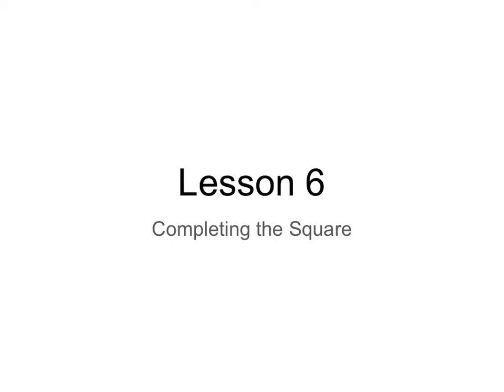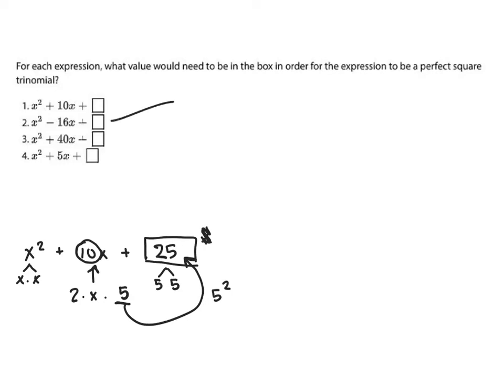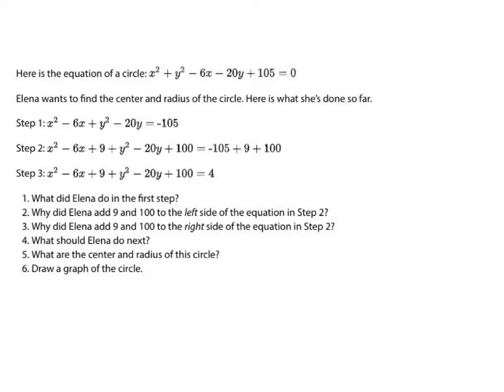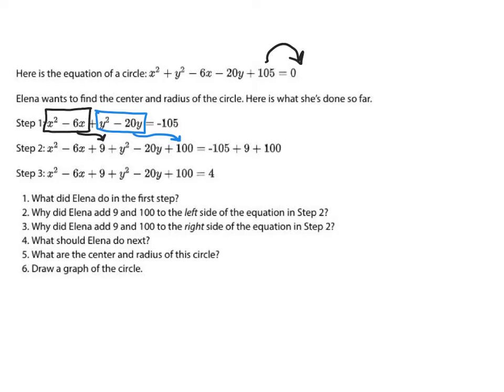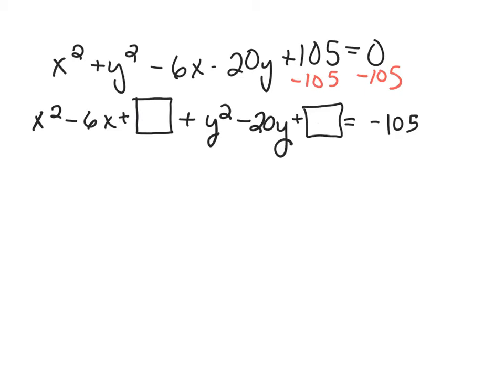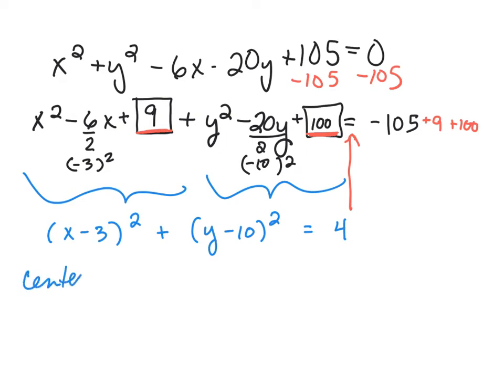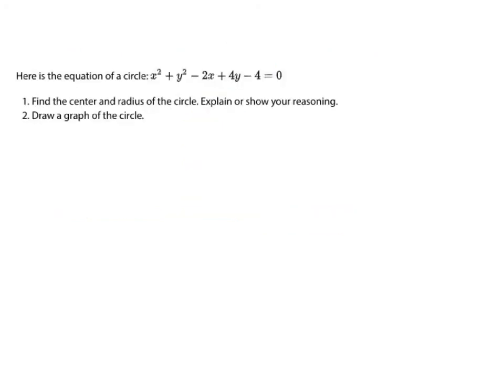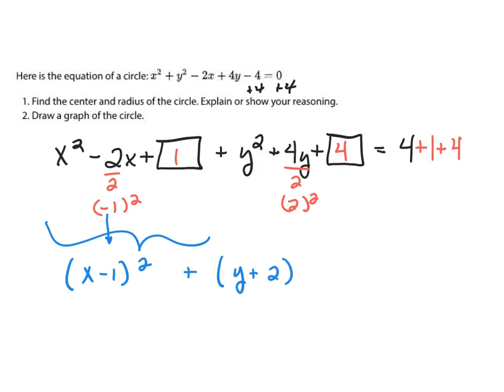Unit 6 - lesson 6 - completing the square